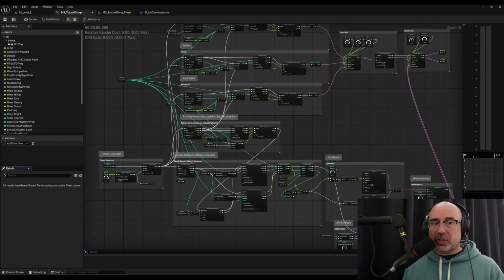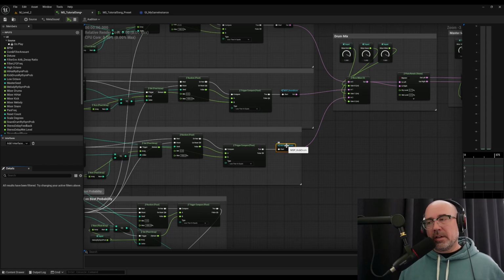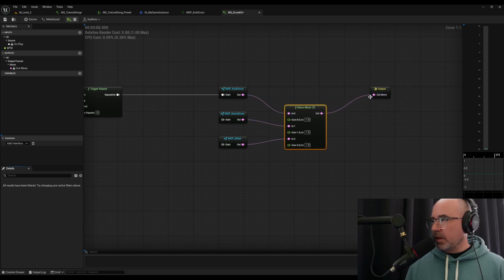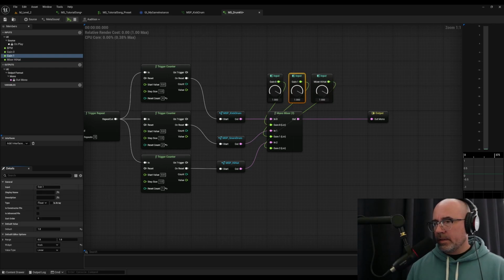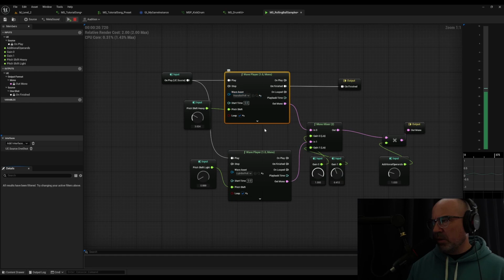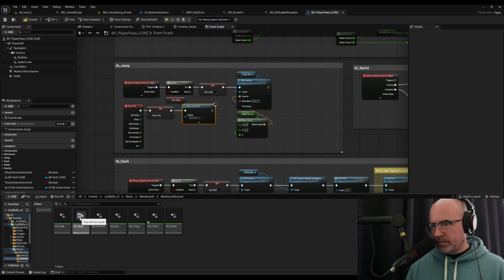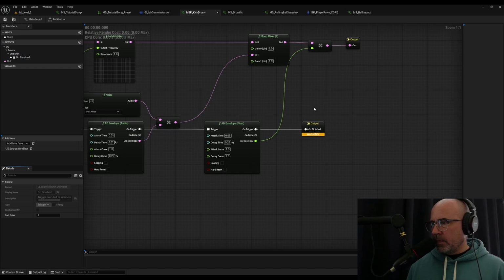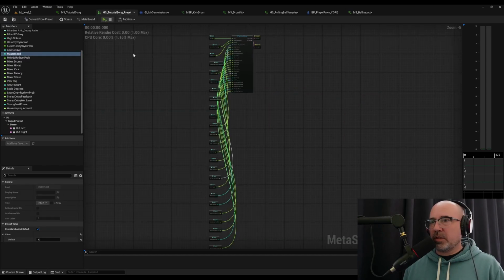Create your own music! | METASOUNDS Procedural Synthesis - ue5 unrealengine JustBalls devlog 17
I have been deep diving into Metasounds, a big part of Unreal Engine, that can help the sound and music side of your game. I have lots to learn as usual, but wanted to share my progress so far. Maybe it will inspire some of you to look into Metasounds as well for Procedural Music and Sound effects. It's a built in part of the Engine and provides a low level hands on approach to audio.